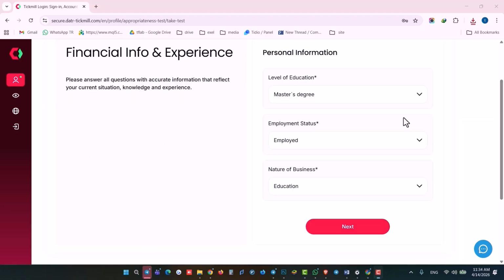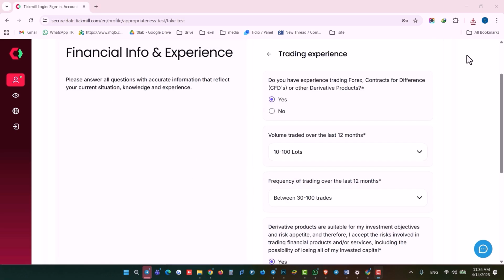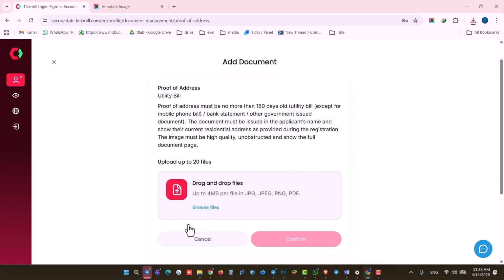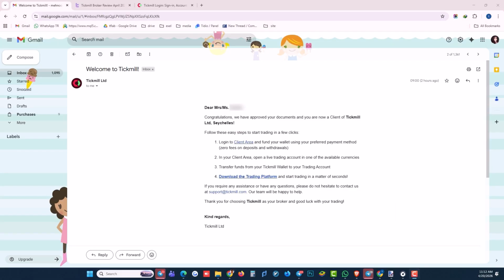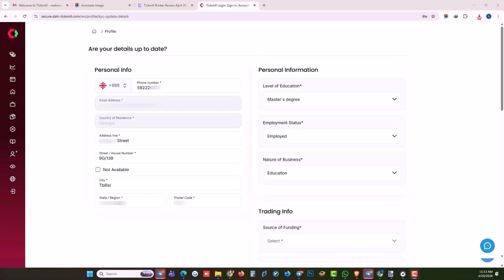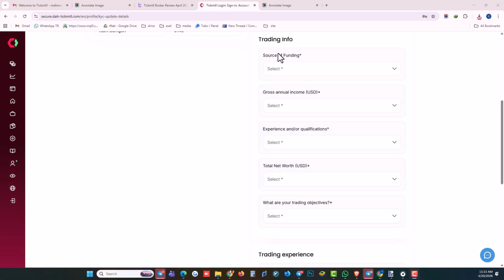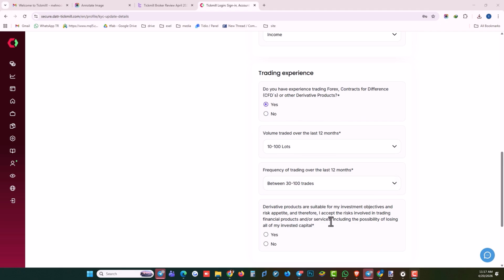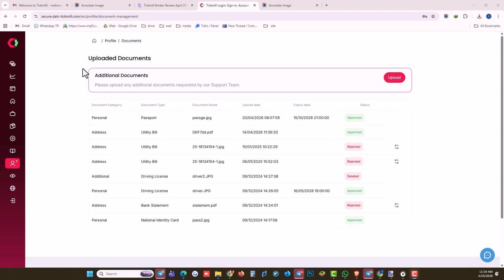✏️Tickmill Broker Verification Step-by-Step Guide -[TradingFinder]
❓Tickmill Broker Verification Guide  Fast & Easy Approval Steps

7 volume trading indicators for Forex, indices, gold (XAU), futures, and crypto trading, including a proprietary Volume Profile, Fast Scalp, and Advanced Footprint, along with Support Sweep, Iceberg detection, and Stop display (Level 3):

🔍Learn how to fully verify your TickMill broker account step by step, including identity confirmation, document upload, and trading profile setup to unlock full trading access and secure your funds.

☄️This detailed guide walks you through the complete TickMill authentication process, from registration to approval, helping you avoid common mistakes and ensure a smooth, compliant onboarding experience in online trading.

00:06 Account login start
00:33 Personal details entry
01:04 Trading experience answers
01:19 Address document upload
01:45 Document review status
02:02 Verification email confirmation
02:16 Account details update
03:04 Risk assessment completion
03:43 Final account approval